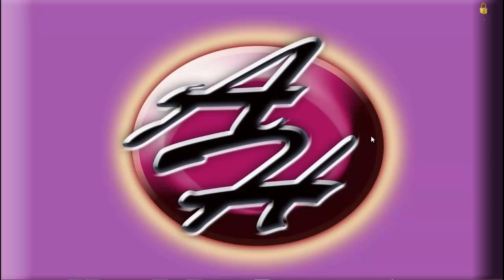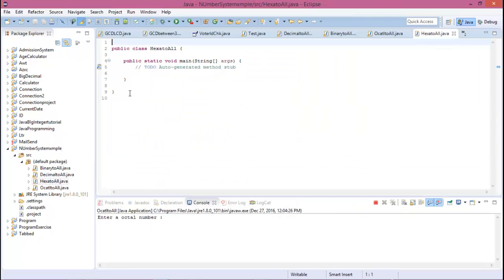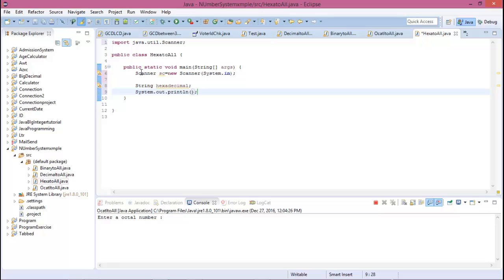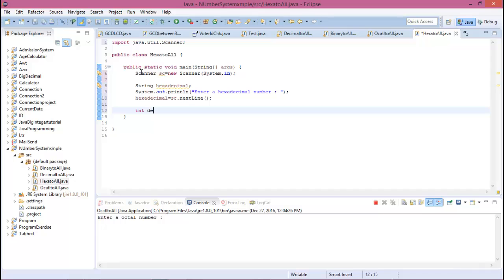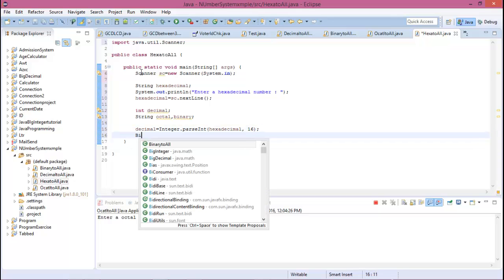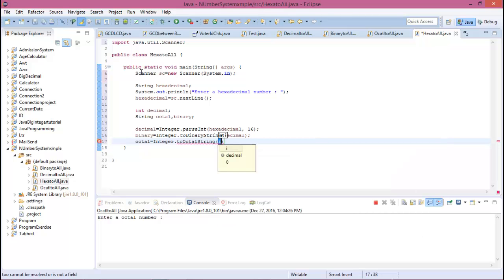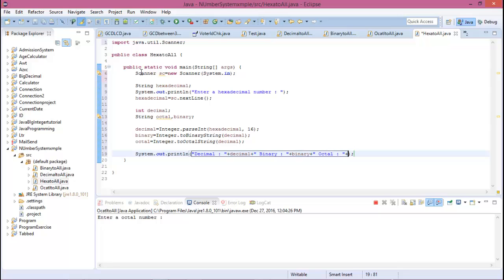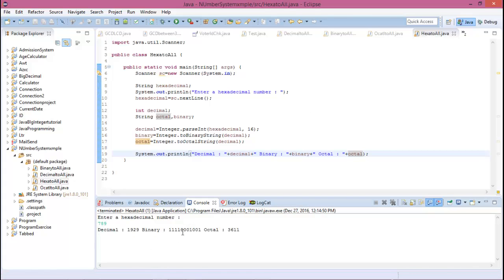Hexadecimal to Decimal Binary and Octal i java programming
This video is about transfer from Hexadecimal to Decimal Binary and Octal.

You can also know..

For information Contact/Follow.